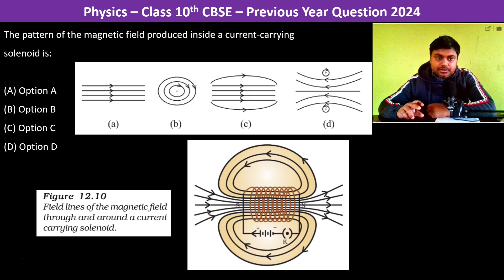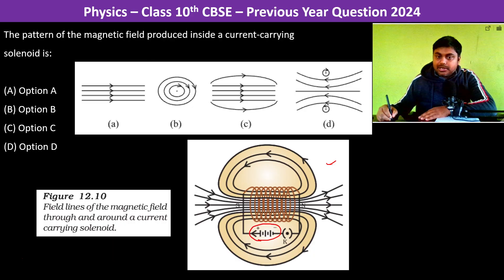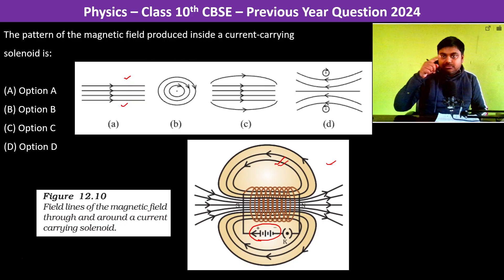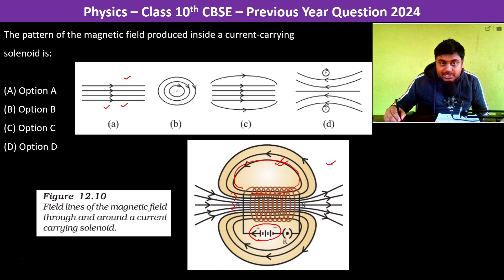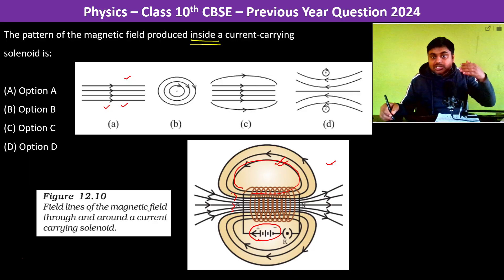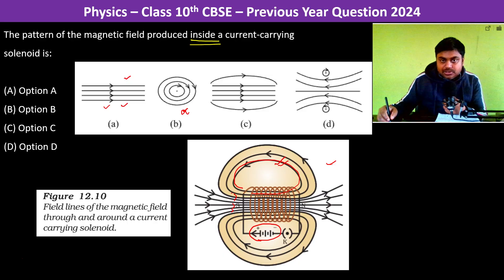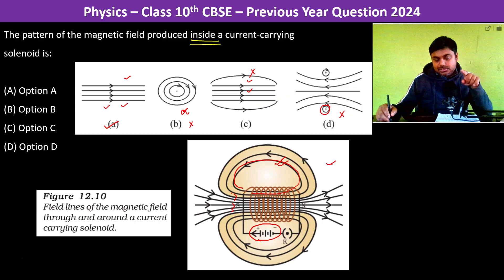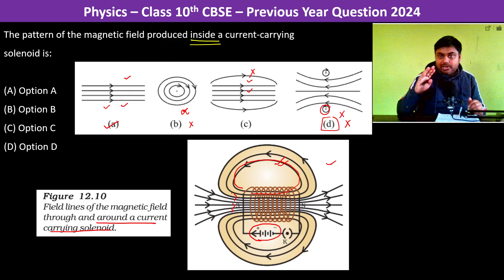The pattern of the magnetic field produced inside a current-carrying solenoid is:(A) Option A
The pattern of the magnetic field produced inside a current-carrying solenoid is:
(A) Option A(B) Option B(C) Option C(D) Option D